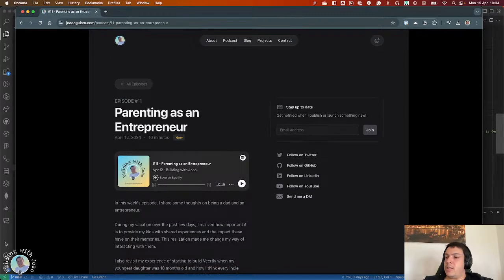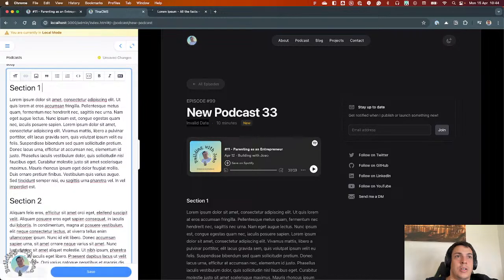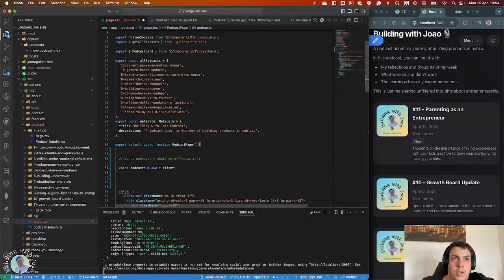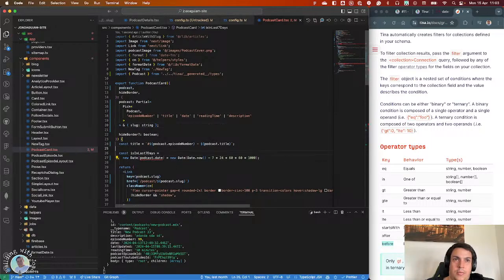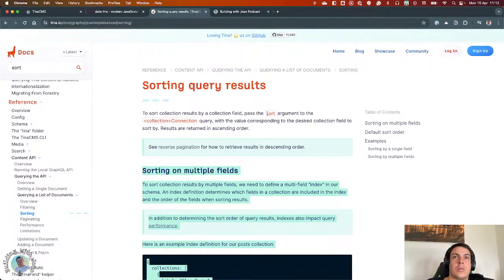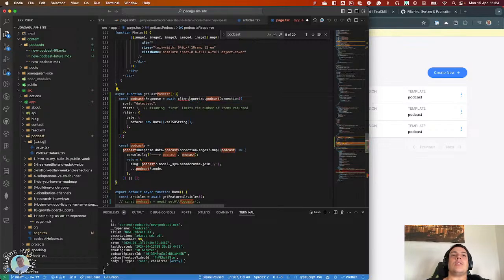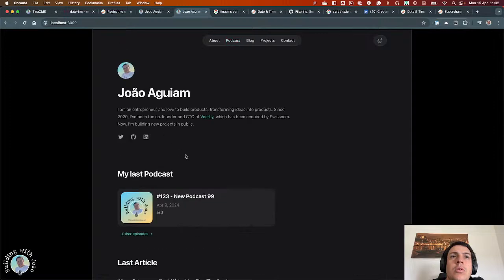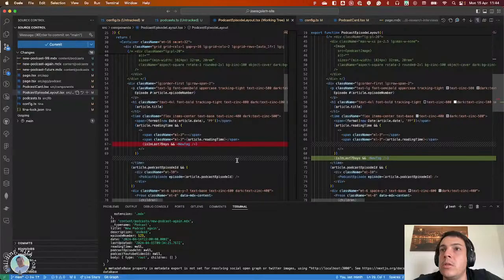Building with Joao - Live Stream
Every week I share on my podcast how I build my products.

But Today, I am live building with you.

I am working on installing Tina.io CMS on my projects to easily edit my blog posts and content.